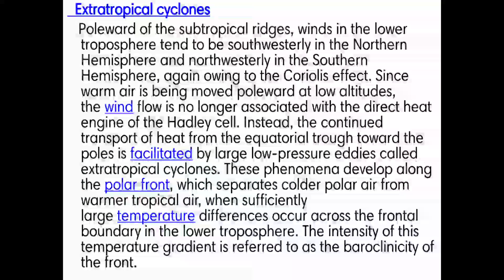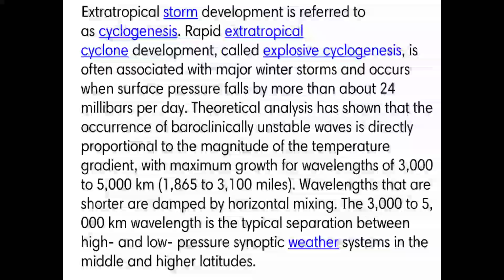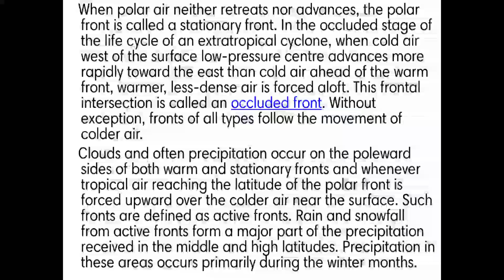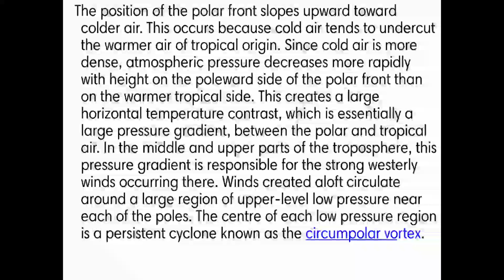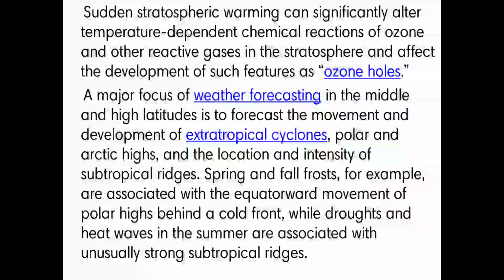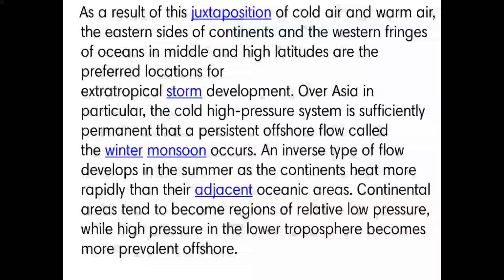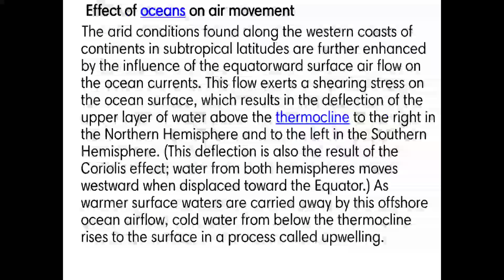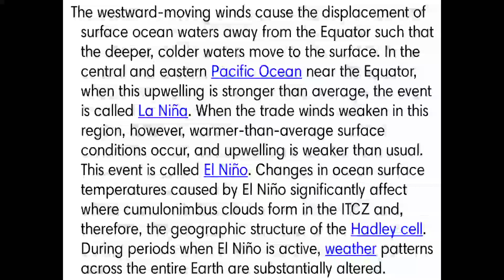Atmosphere V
M.Sc.Final Zoology (Env.Bio), by- Dr. ANAND KUMAR KHATRI, ASSOCIATE PROFESSOR OF ZOOLOGY, DCB